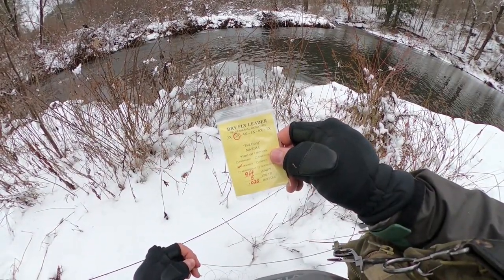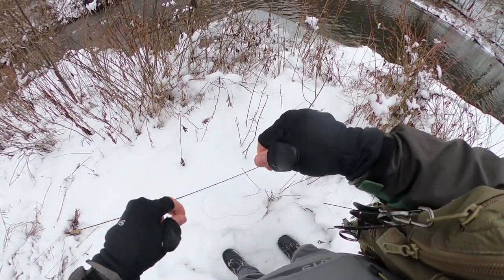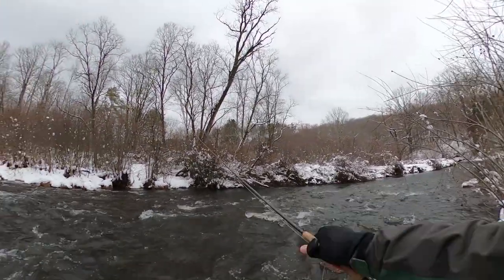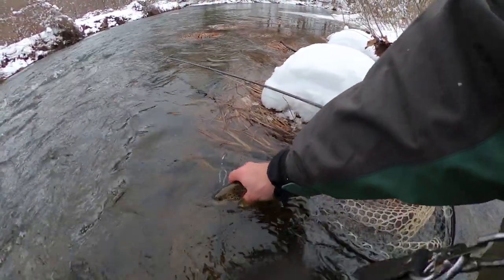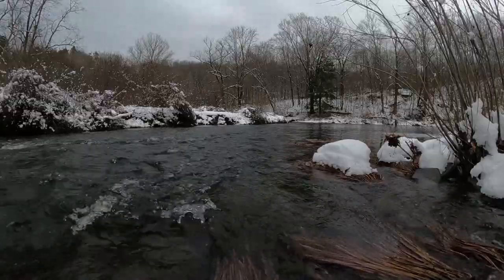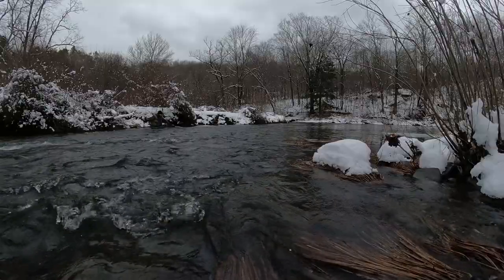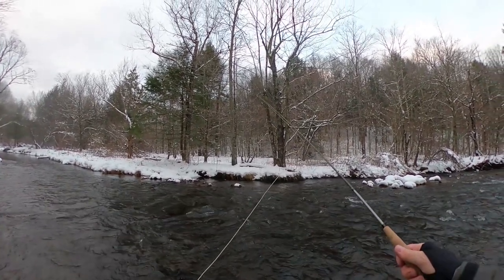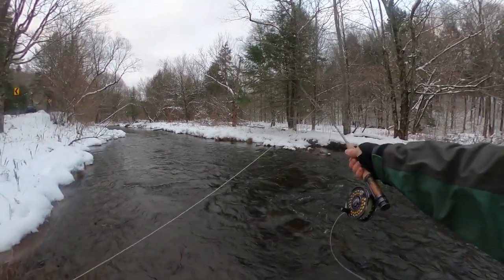Fly Fishing For Mid-Winter Pennsylvania Trout (STREAMERS)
Extreme Winter Fly Fishing in the mountains of Pennsylvania. Wild Trout Man will be fishing for native and hold over trout in a natural reproduction stream in the middle of winter. No hibernation for these fish. It’s eat or be eaten. Get out your cold weather gear and a thermos of hot chocolate. It’s time to catch some trout in the icy waters of a beautiful Pennsylvania free stone stream. Fish on!!

Wild Trout Man Adventure Fly Fishing Series showcases my passion for the sport, science, art and zen experience of fly fishing for trout with beautiful scenery and amazing wild and native fish. The focus is on Class A Wild Trout Water, including Blue Line Natural Reproduction Streams, Matching the Hatch, Catch and Release, Fly Tying, Fly Fishing Strategy, Macro Invertebrates and Stream Side Entomology.

This helps support the adventures, necessary supplies and editing time in producing these videos and provides you with more quality wild trout content for your viewing pleasure. Thank you.

Water is Life.
Cold, Clean Water is Critical.
Long Live the Native and Wild Trout!!